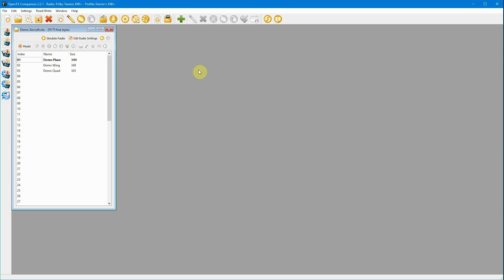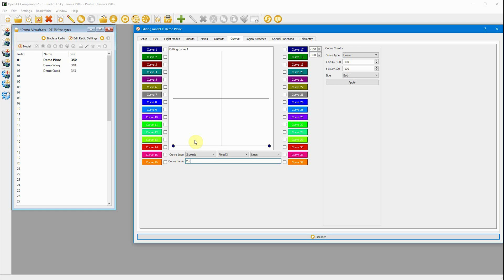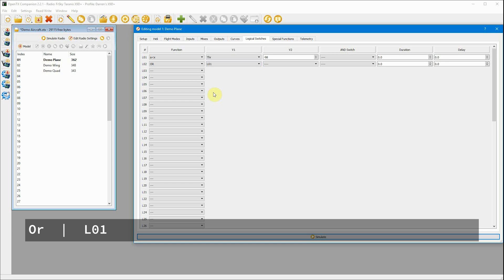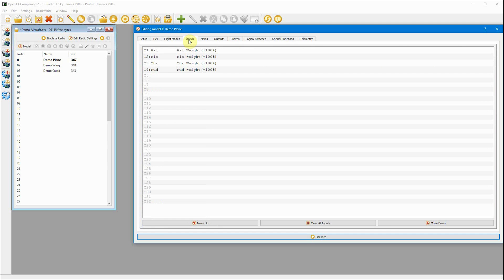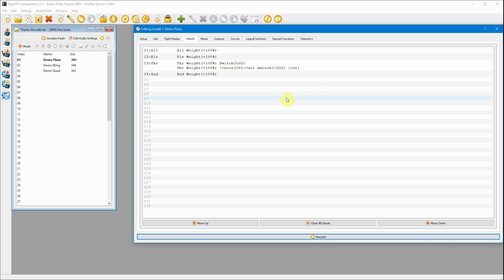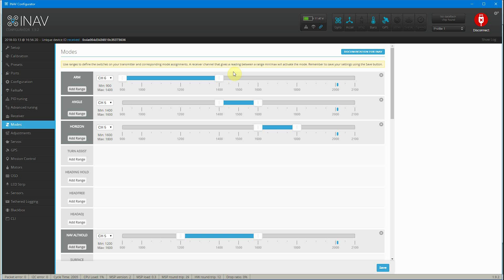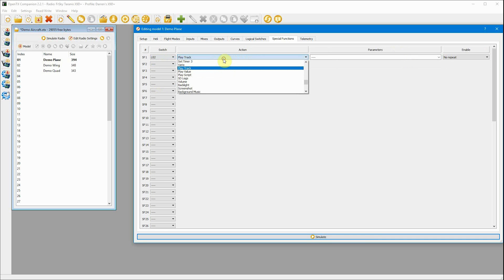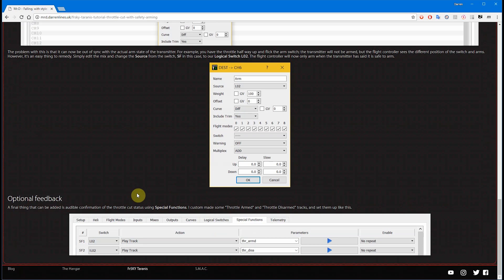FrSKY Taranis Safety Arm Switch Tutorial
In this video I show how I set up my arming / throttle cut switch on my FrSky Taranis. With the way I set up my arm switch, the Taranis will not arm the throttle unless the throttle gimbal is at the bottom of it's range. I also show how to send this to a flight controller (for example running Betaflight or iNAV) to make sure that the flight controller also will not arm until the Transmitter allows it to.

This tutorial and others can be found on my web If you found my videos useful, and would like to leave me a little tip, you could always buy me a Coffee

Title: Spinning Ratio - Falling Down

Ending: Now Jump - Wesley Devine